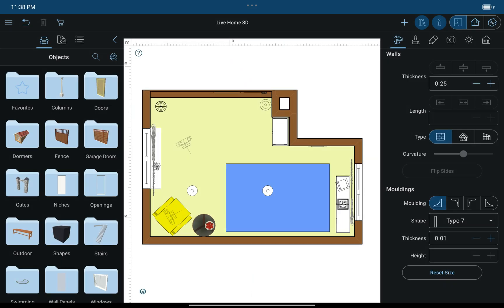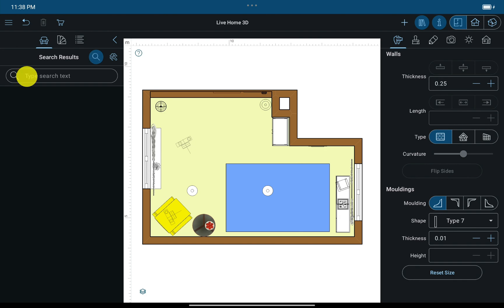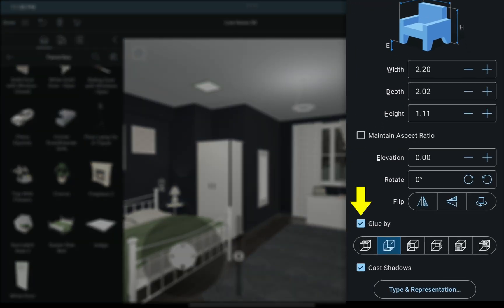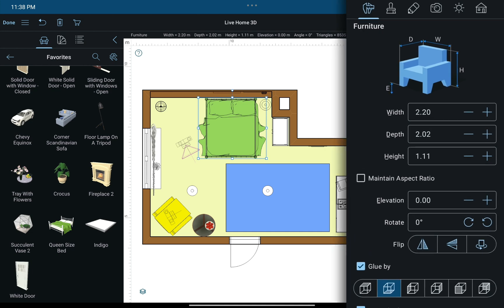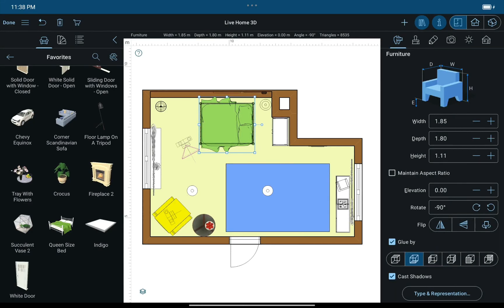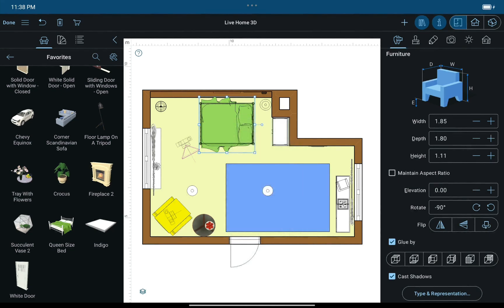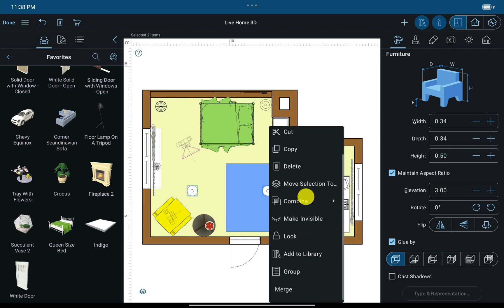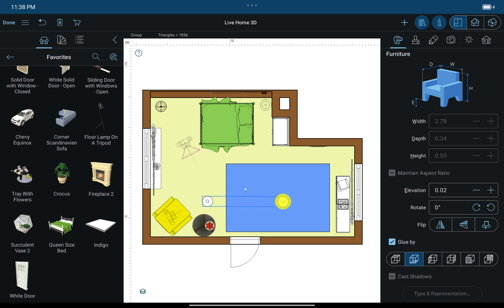Working with Objects - Live Home 3D for Android Tutorials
An overview of the basic behaviour of objects. Topics covered include adding objects in both 2D and 3D, inserting windows and doors, rotating and resizing models, and grouping multiple objects together.

Timecodes:
0:00 Intro
0:08 Adding objects to your project
0:34 Glue Option for correct positioning of an object
1:04 Altering the object parameters
1:24 The Object Parameters Tab settings
1:53 Selecting multiple objects and grouping them
2:15 Rotating an object or a group